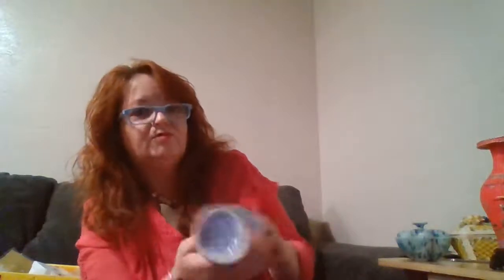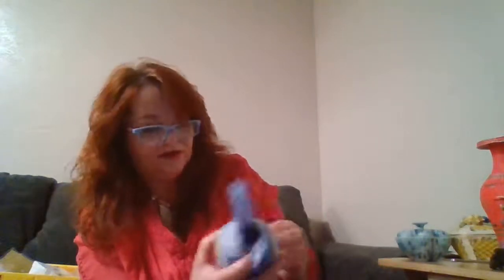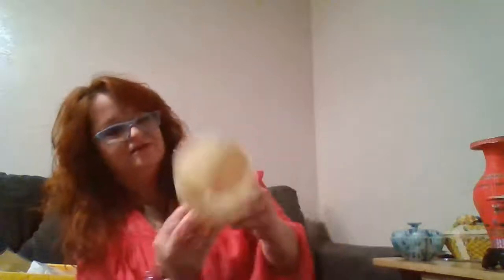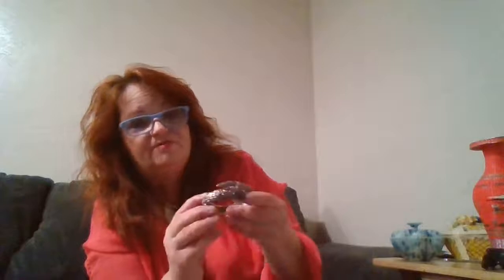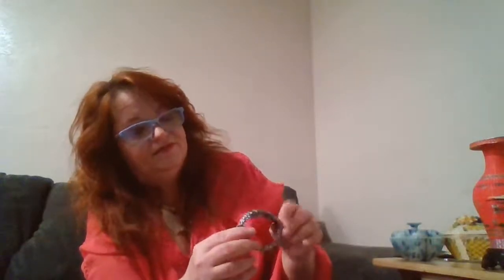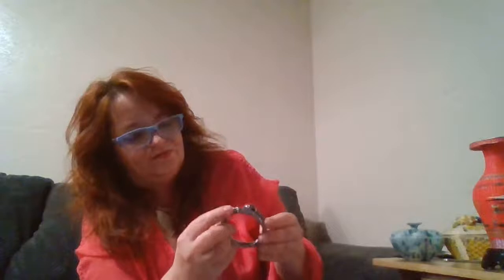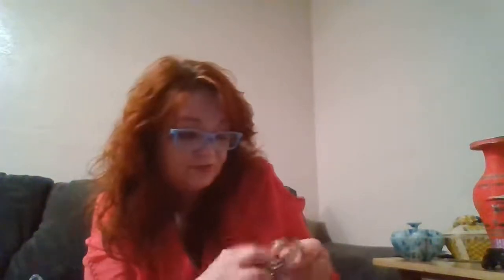Vintage Jewelry & Collectibles|Italy, Japan, Portugal, Avon|Thrift for Resale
I am showing some of my thrift shop vintage jewelry & collectible finds.

I love thrift shops, and I hand select all of my jewelry pieces and collectibles.

These jewelry and collectible pieces are for sale on my Mercari page or they will be sold live on Facebook on my Vintage Jewelry Galore page.

I have a live sale every Wednesday at 7pm on my Vintage Jewelry Galore page on Facebook.

My Mercari and Vintage Jewelry Galore links are available in my about section and in the banner on my channel home page.

Thanks,
Anna